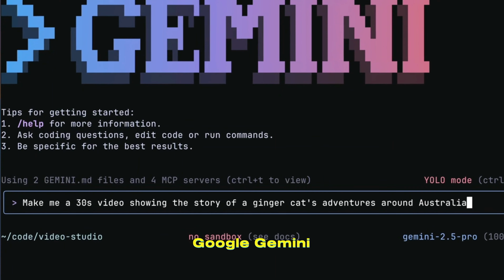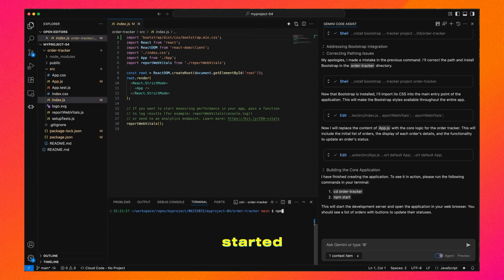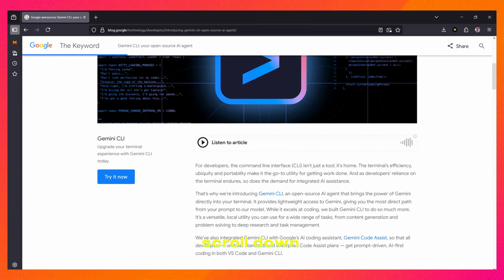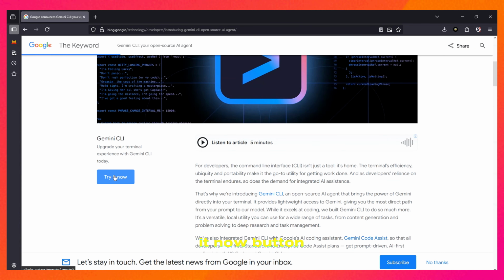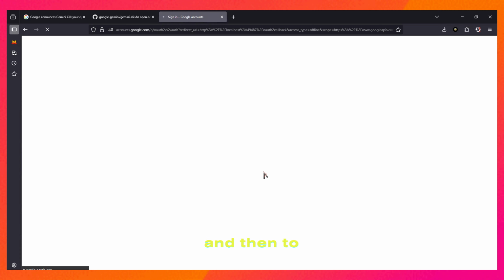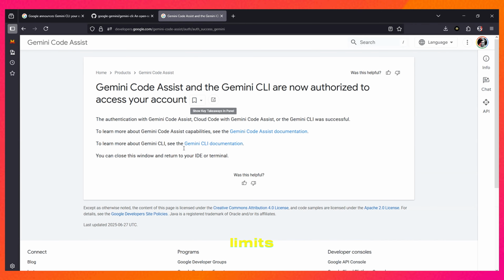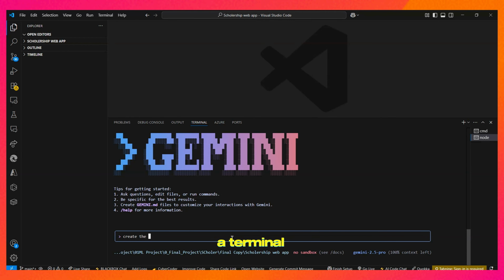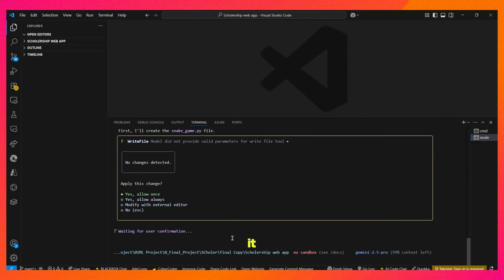Gemini CLI Tutorial: Install and Use Google's Free AI in Your Terminal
🚀 In this step-by-step tutorial, you’ll learn how to install and use the brand-new Google Gemini CLI (Command Line Interface) — a FREE & Open Source tool by Google to access Gemini AI right from your terminal!

🔹 What you'll learn:

How to access the Gemini CLI docs
How to install Gemini CLI using npm
How to authenticate with your Google account
How to run prompts in your terminal
  Bonus: How to use Gemini CLI in VS Code!

📌 Chapters:
00:00 - Intro
00:20 - Access Gemini CLI Docs
00:28 - GitHub Page Overview
00:40 - Install Gemini CLI
00:47 - Authentication Process
00:54 - First Prompt Test
01:02 - VS Code Terminal Integration
01:19 - Outro

🧠 Authentication:
Once installed, run the CLI and select your Google account to authenticate and get:

    ✅ 60 requests/minute

    ✅ 1000 requests/day

✨ Use Prompt Example:
gemini
Write a Python script to play Snake Game in terminal.

💻 Try this in VS Code:

    Open terminal

    Run gemini

    Ask anything in natural language!

Hacknetic Ai: AI explained by a developer, in English and Urdu.